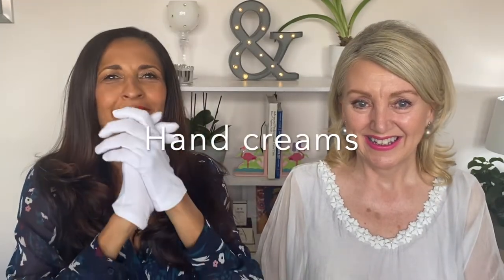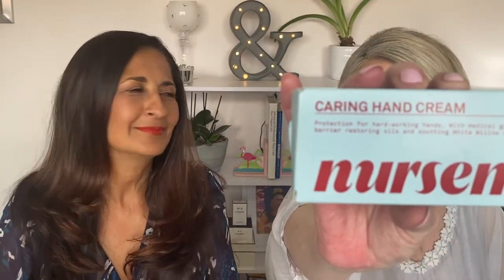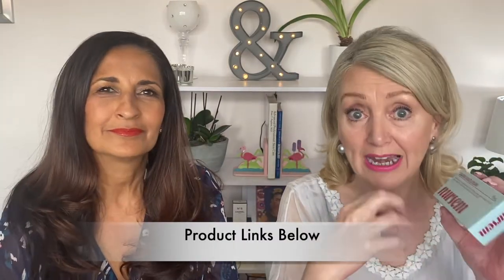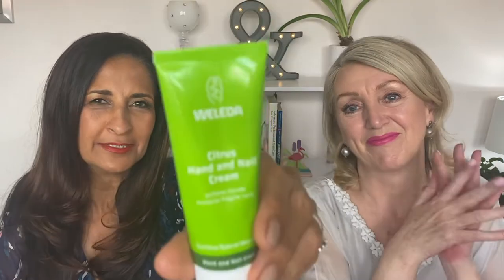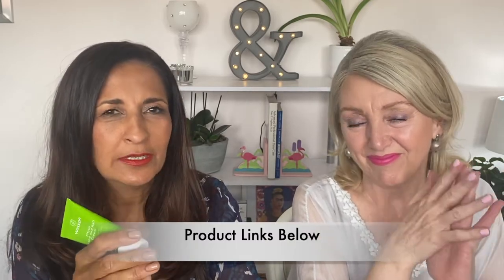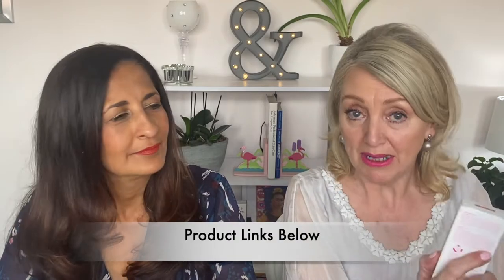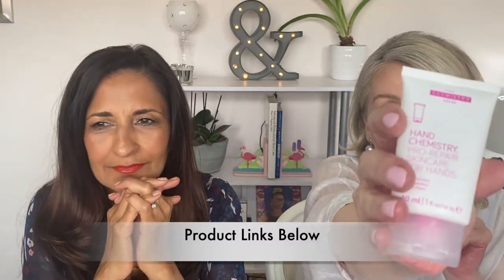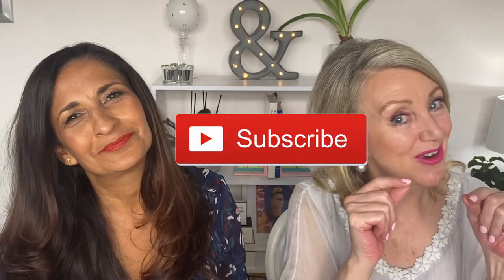Four Fab Hand Creams that Repair and Protect! Mashru & Maybury - Hair & Beauty Professionals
Super hydrating and repairing hand creams, we know our favourite, which is yours?

Weleda Citrus Hand and Nail Cream

Cowshed Restore Hand Cream